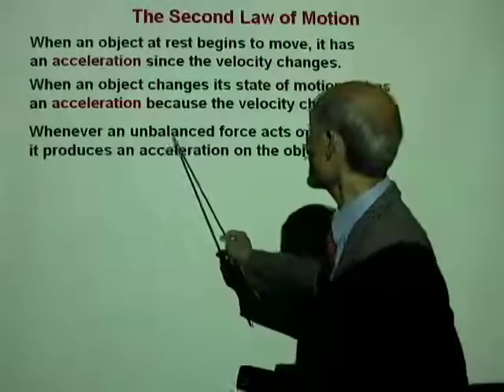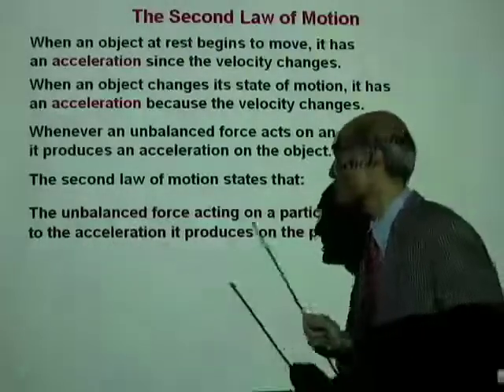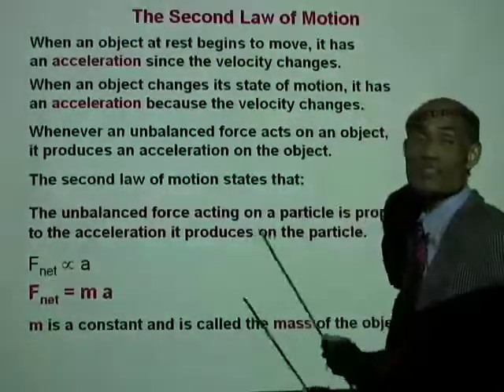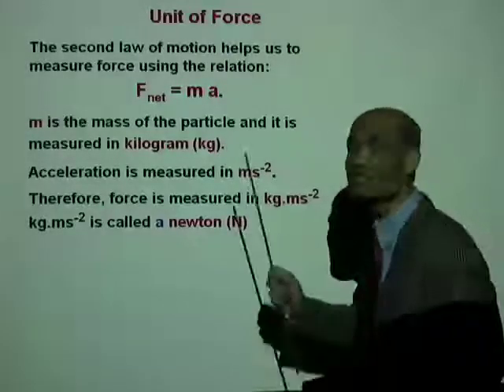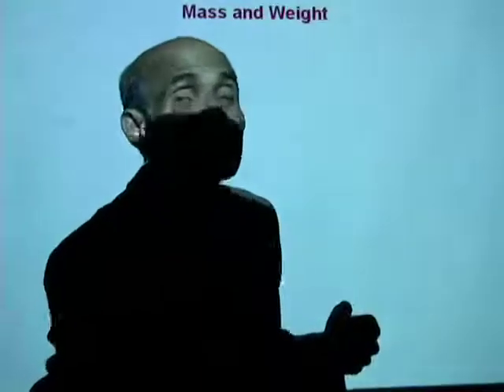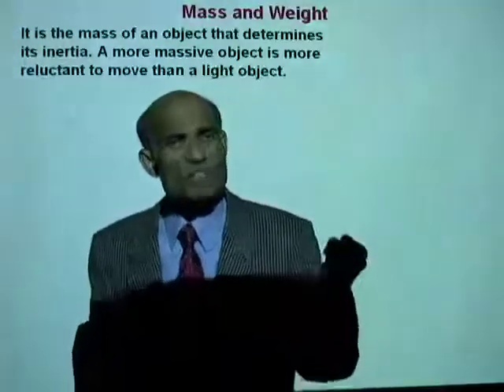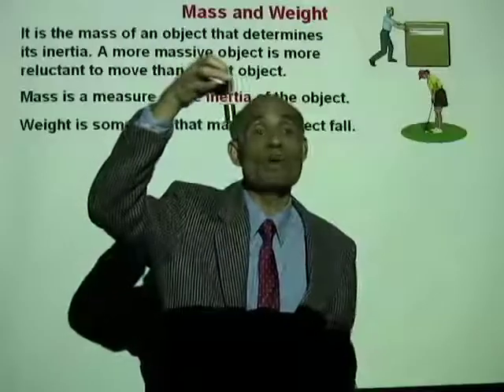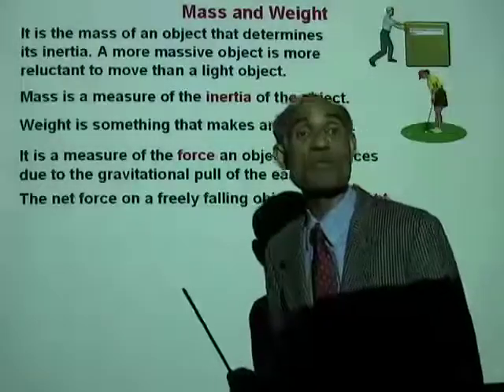PHY2048 Lesson 2 1a Laws of Motion ii